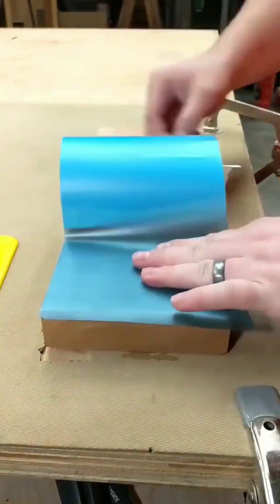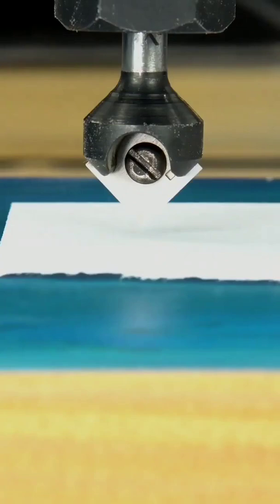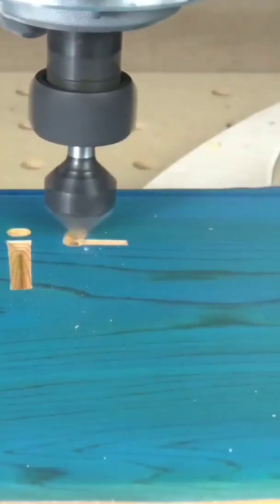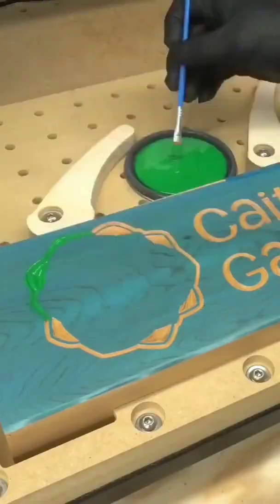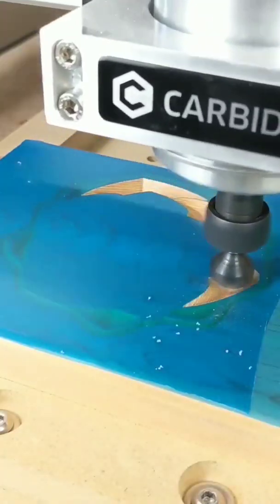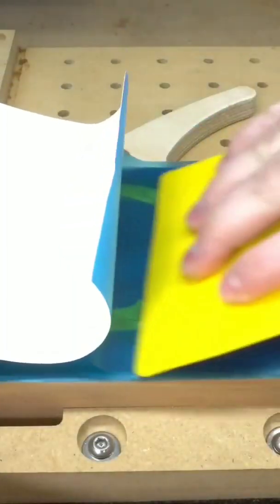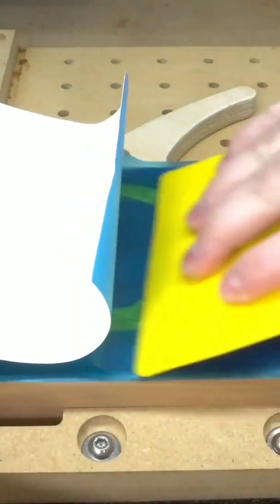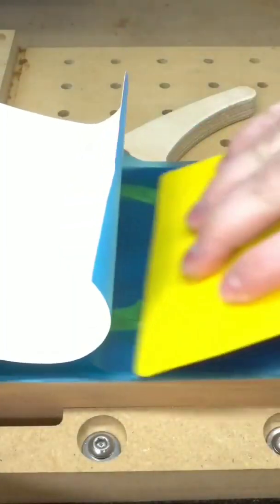Interesting Video #28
How to make 5 color sign. Your thoughts ?
Do you like watching videos like this?